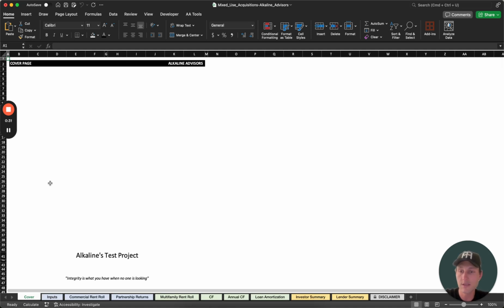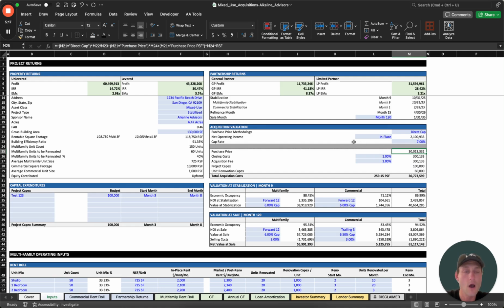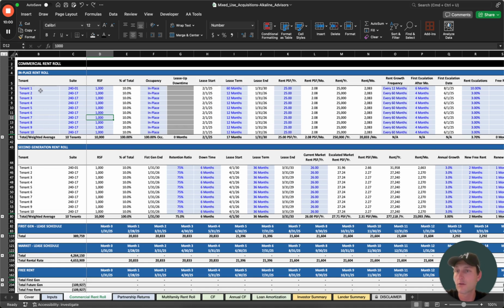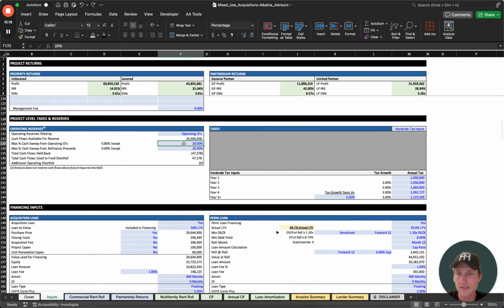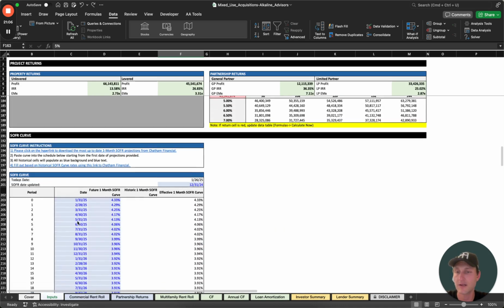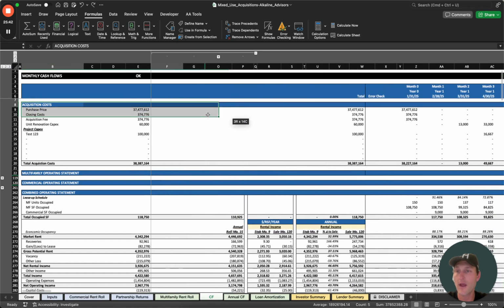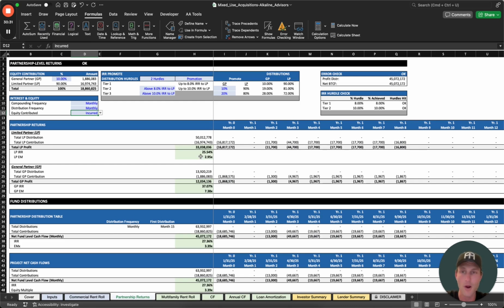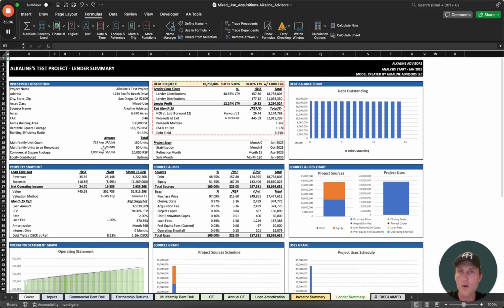Mixed-Use Acquisition Real Estate Financial Model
Need this built for your deal? We build custom institutional models for sponsors, developers, lenders and asset managers. Model overview and free PDF

In this video, I walk you through our premium mixed-use acquisition model, focusing on both multi-family and commercial operating inputs. I cover key aspects such as the rent roll, market leasing assumptions, and how to manage renovation timelines effectively. I also discuss financial metrics like NOI, IRR, EMx, Profit and cash flow management. Please take a moment to review the model and provide any feedback or questions you may have.

00:00 Intro
03:07 Inputs Tab (Part I)
08:58 Commercial Rent Roll Tab
11:28 Inputs Tab (Part II)
22:23 CF Tab
26:40 Partnership Returns Tab
29:04 Multifamily Rent Roll, Annual CF, and Loan Amortization Tabs
29:52 Investor Summary, and Lender Summary Tabs
31:30 Outro